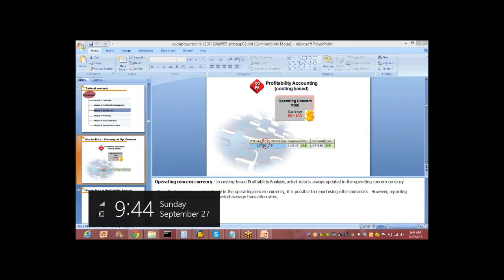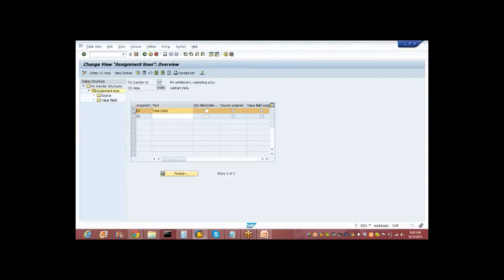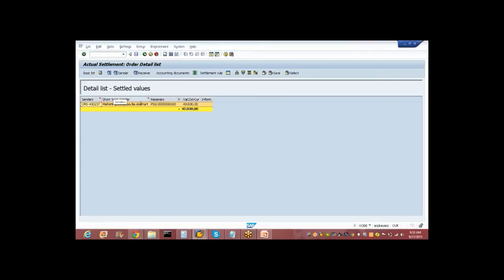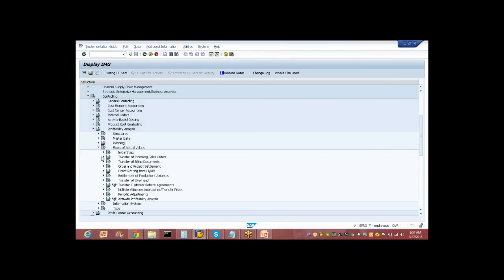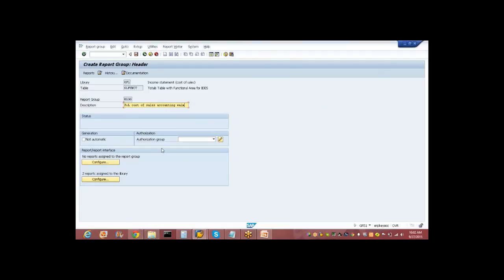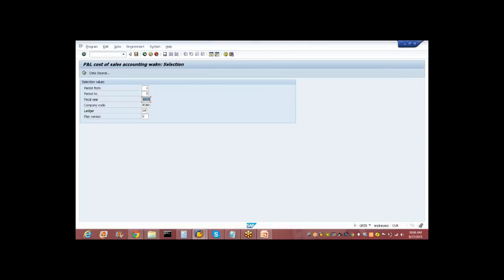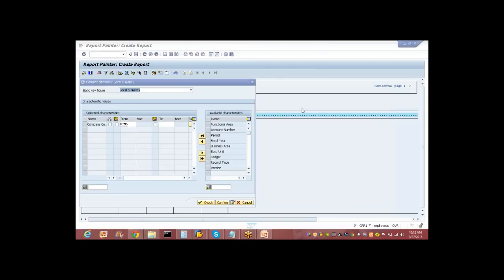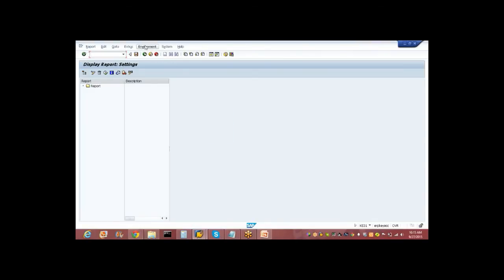SAP COPA COPC